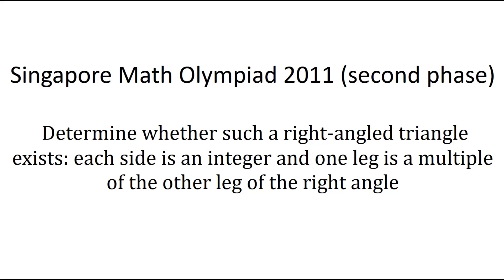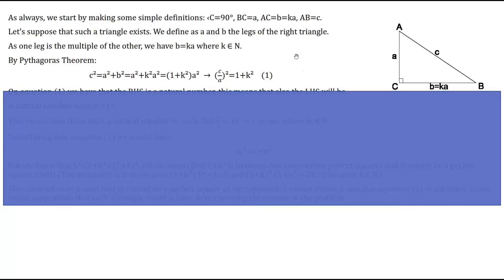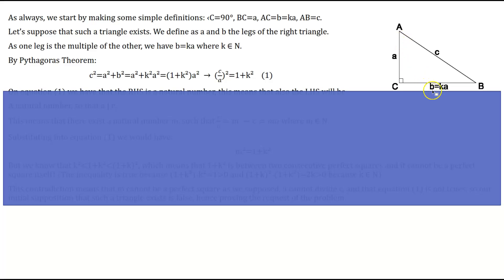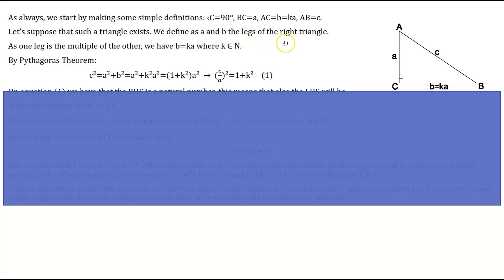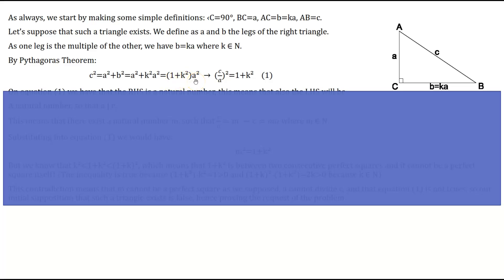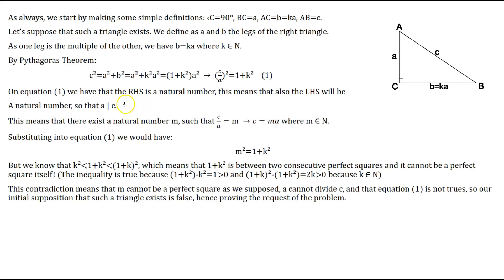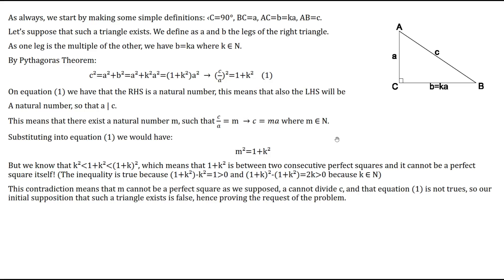Can you prove such a triangle does not exist in Singapore Math Olympiad